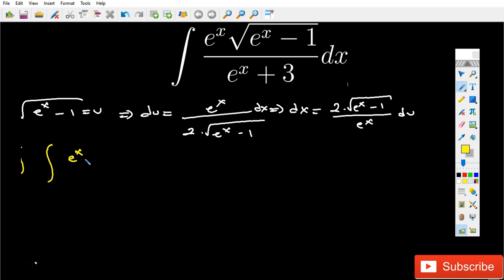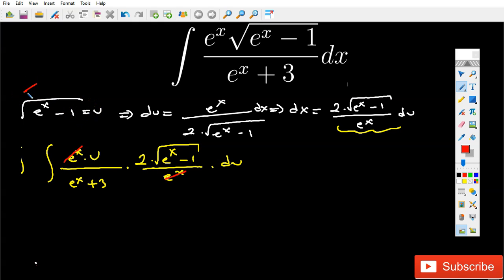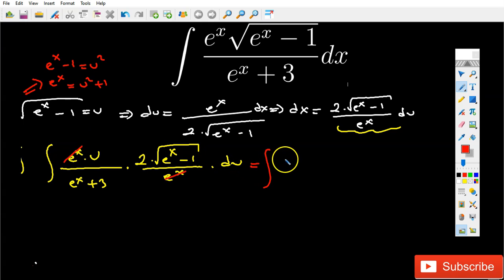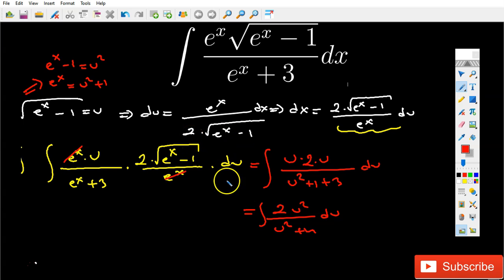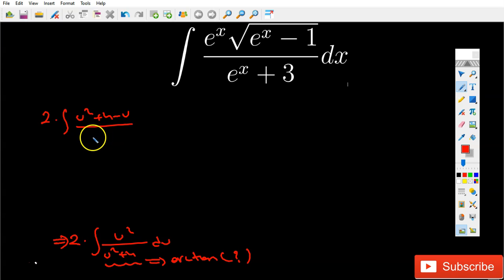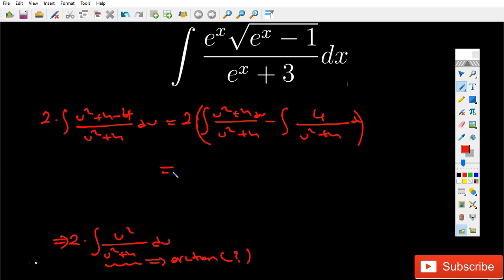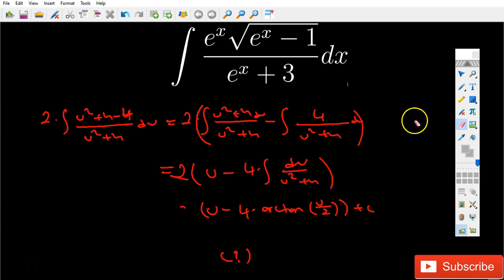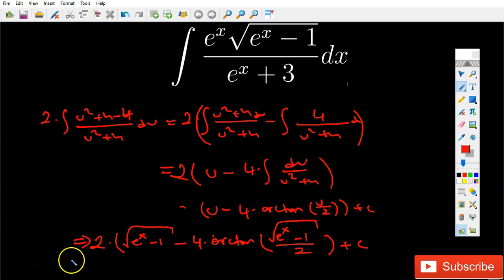EVERYDAY INTEGRAL BATTLE #4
In this new video series, I am going to be uploading a post about a random integral along with its solution just to show you how to tackle them.Sometimes, i am going to be also showing some tricks and shortcuts which are more useful than applying the conventional method.I hope you will like these videos.Please share your comments about them.